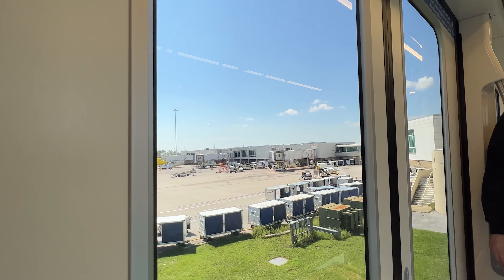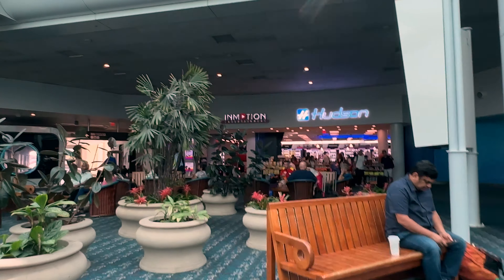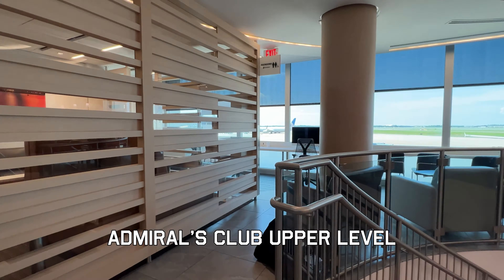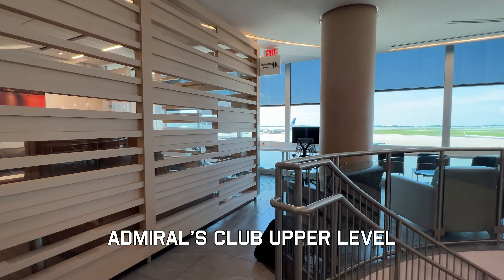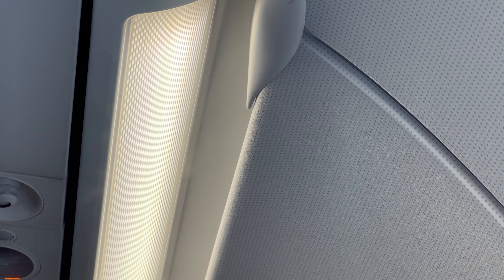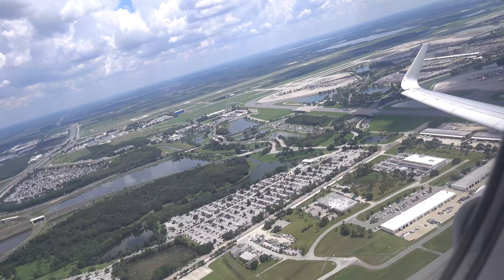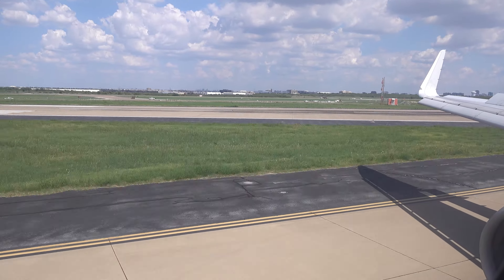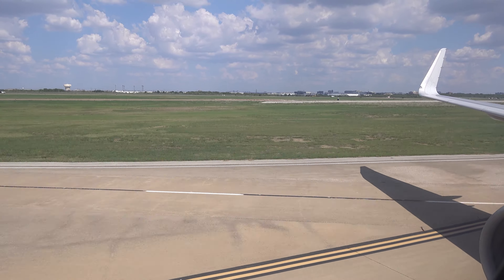Flying First Class on American Airlines: What Happened on the Orlando to Dallas Flight?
In this video, we'll share our experience flying first class on American Airlines from Orlando to Dallas.

We'll discuss what happened on our flight from Orlando to Dallas, from the amazing food to the amazing service. We'll also share some tips for flying first class on American Airlines, so you can have the kind of trip that we did!